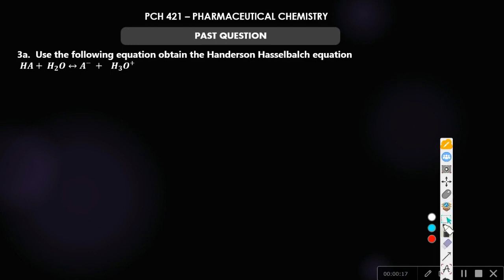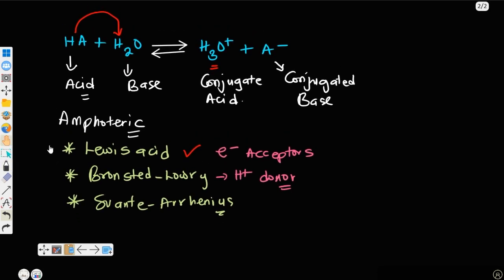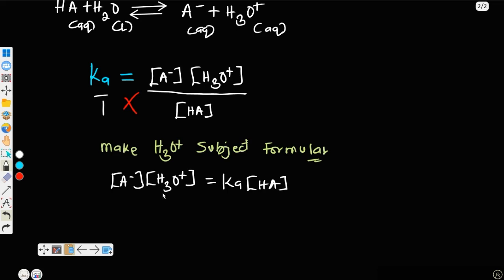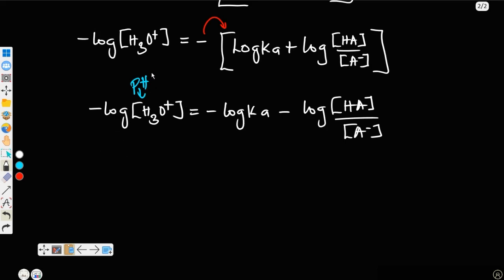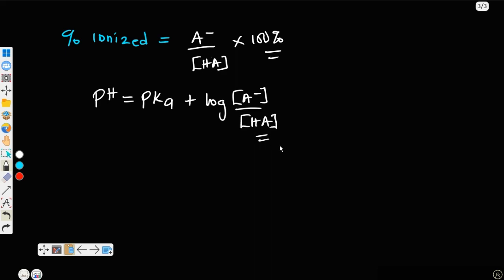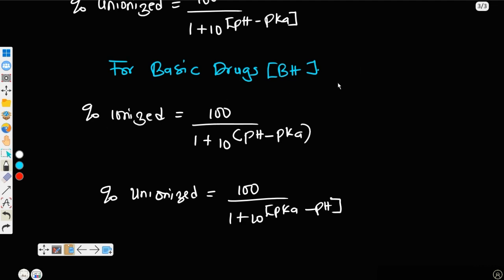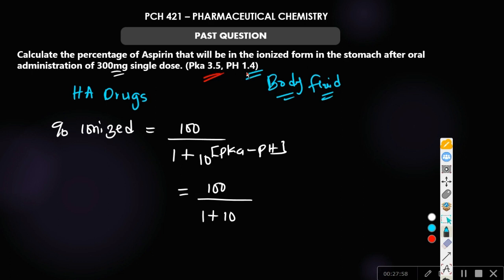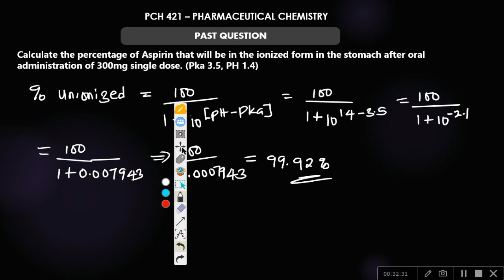PCH 421 PAST QUESTIONS 1